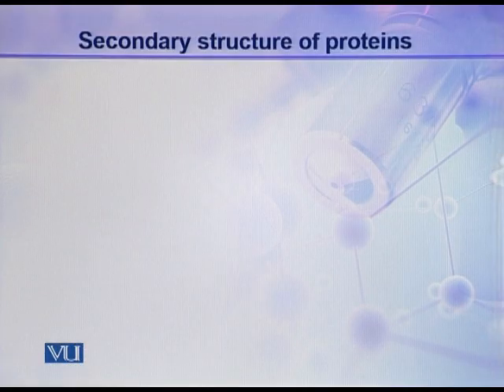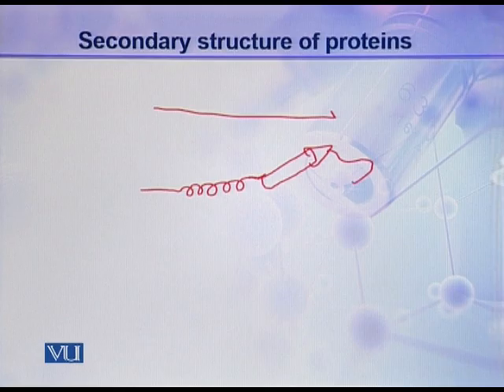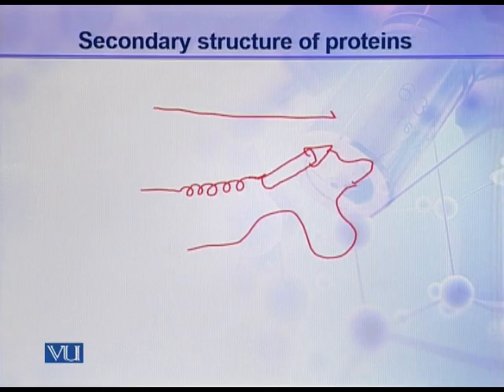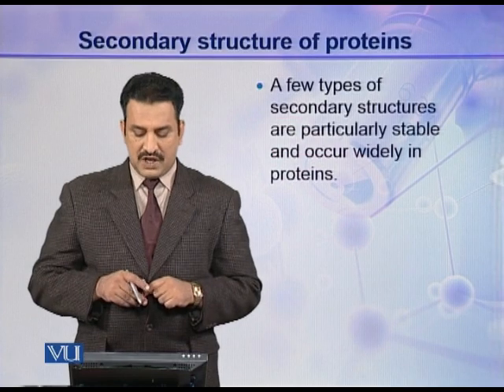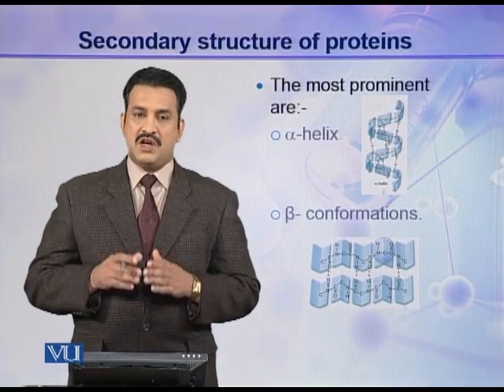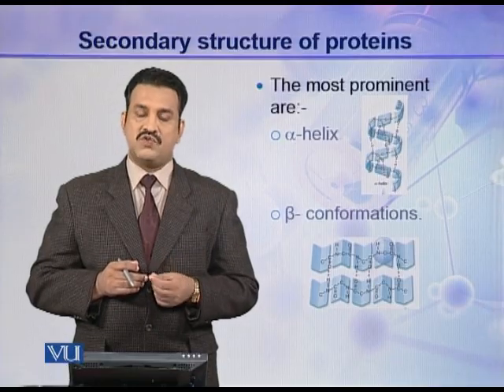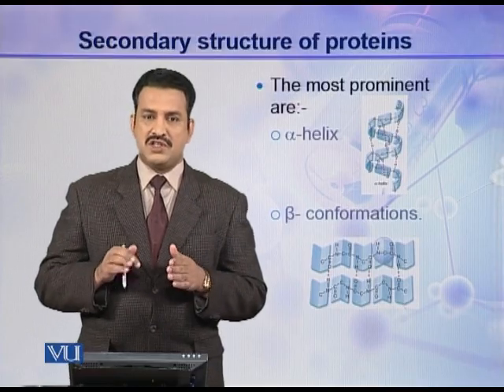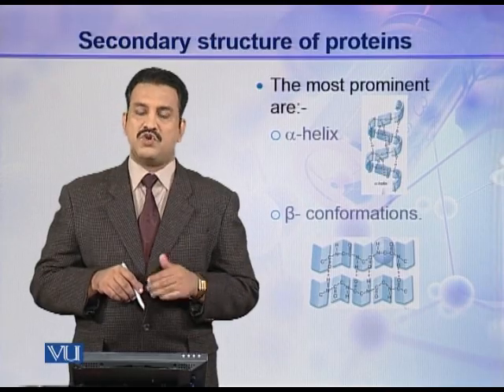Secondary Structure of Proteins | Introduction to Biotechnology | BIO5101_Topic023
Topic 023: Secondary Structure of Proteins,
By Dr. Hamid Mukhtar,